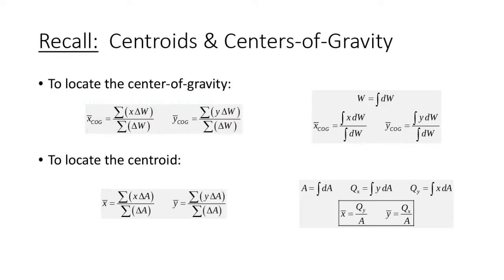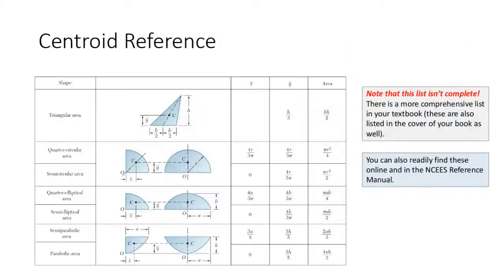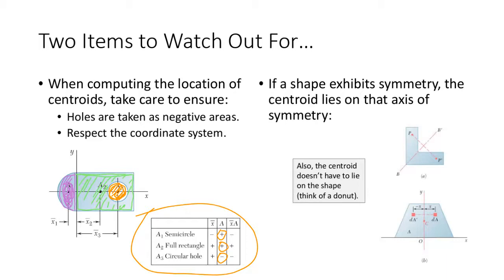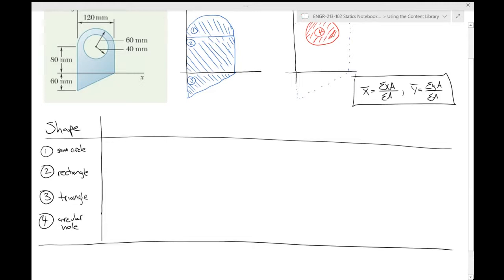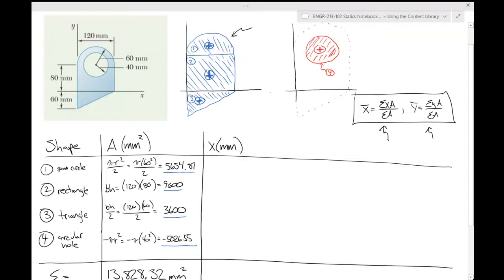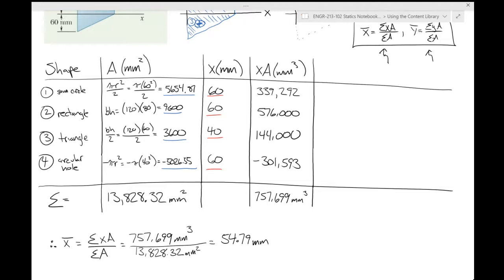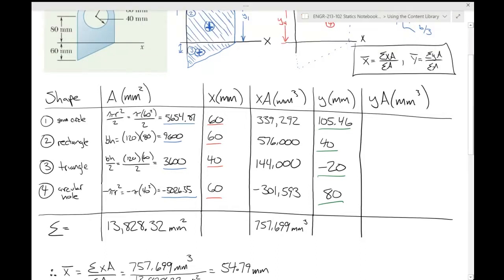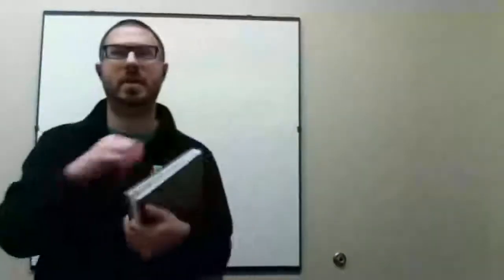ENGR 213 Lecture 27: Centroids of Composite Shapes (2020.10.26)